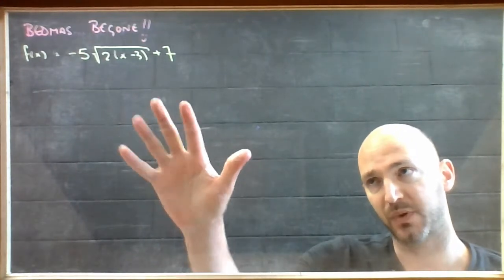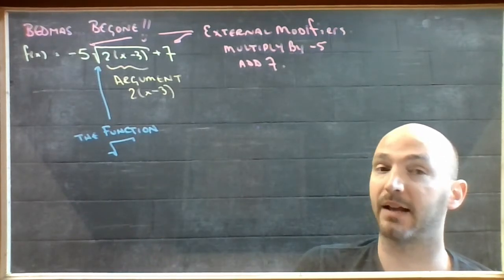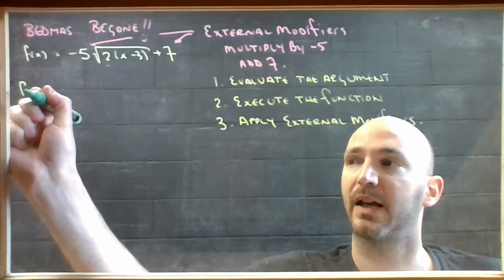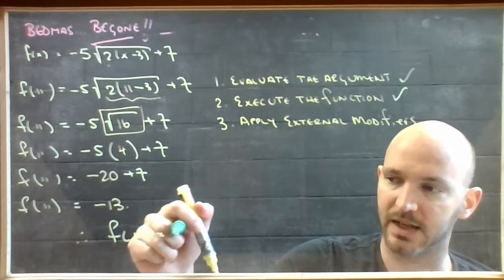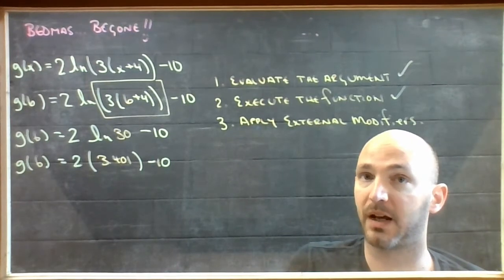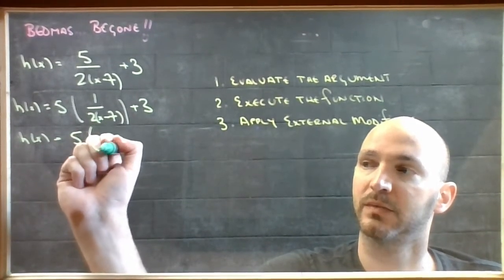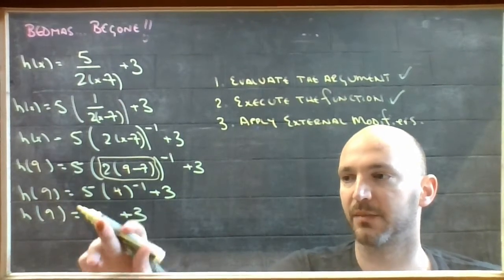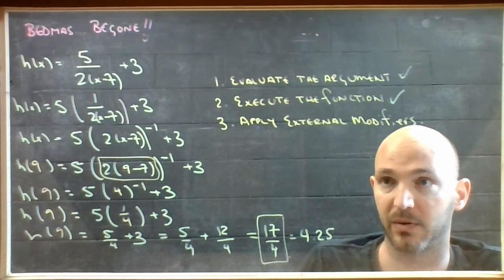Adlib on BEDMAS BeGone!